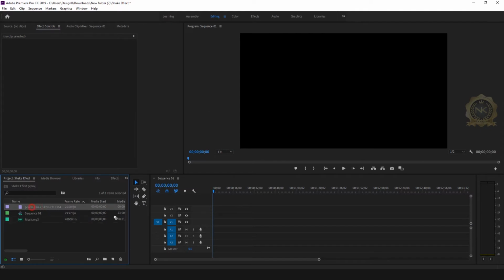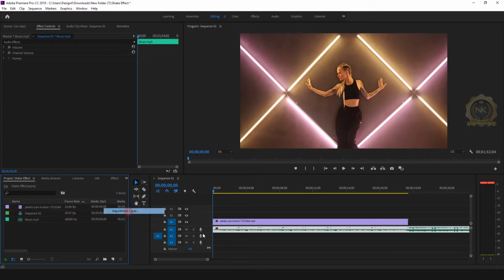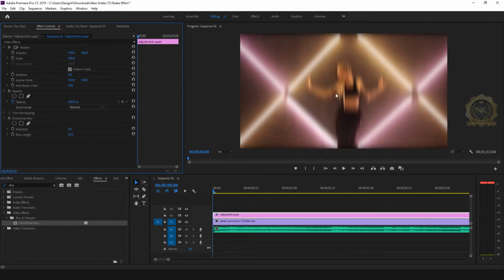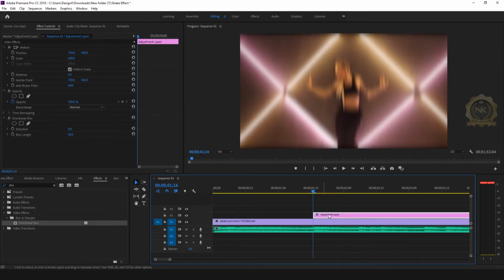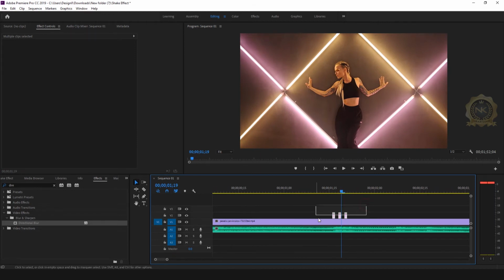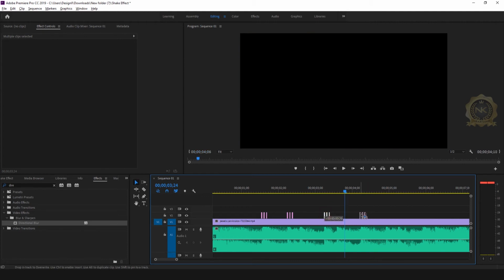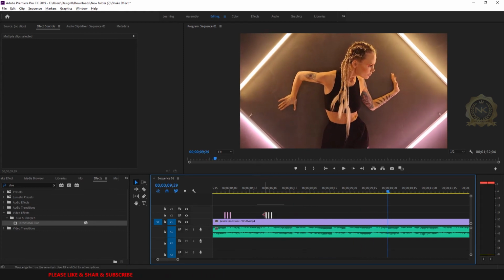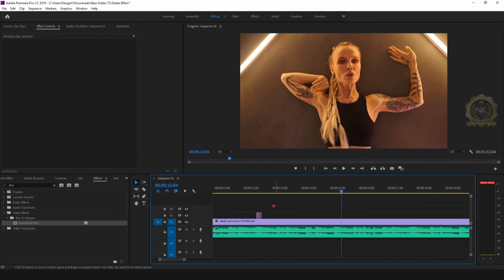Shake Effect Tutorial | Adobe Premiere Pro CC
How to Create Shake Effect in Adobe Premiere Pro CC

How to place a Video inside text In Adobe Premiere Pro CC